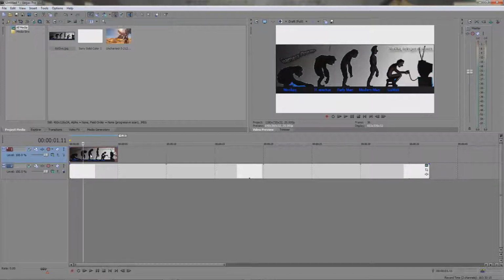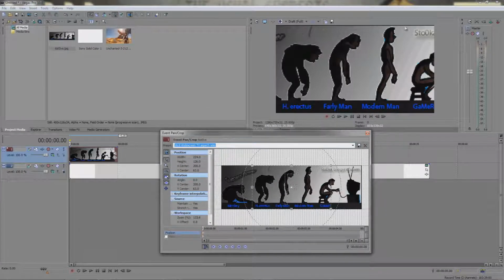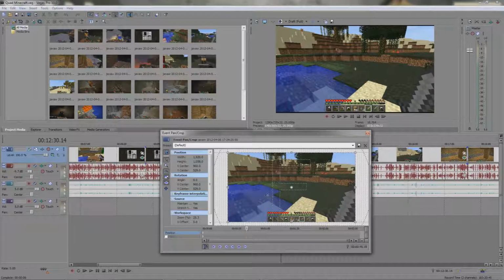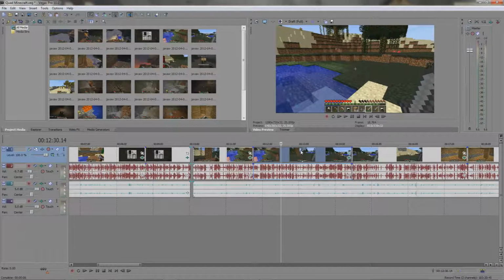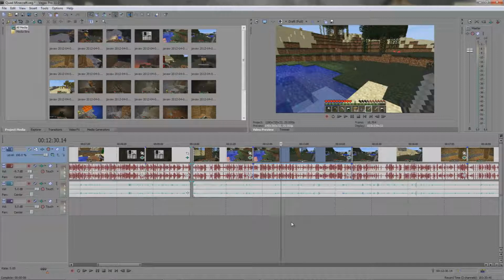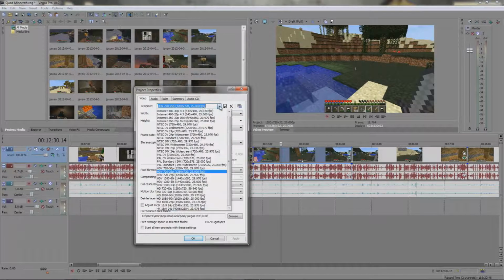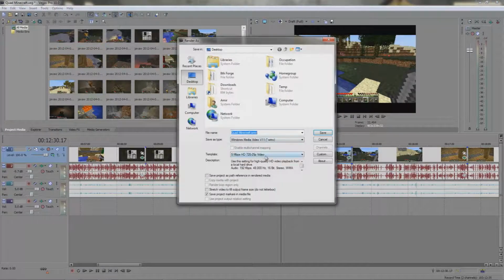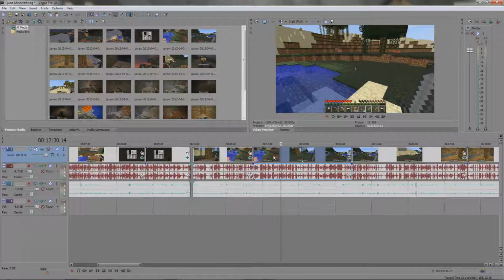Sony Vegas Pro 10 (No Black Bars at top) With Commentary + Tips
This video will show you how to get rid of the black bars at the side of your screen as well as the top of your screen. Enjoy! and nearly at 100 vids! Watch my 100 vid specials, thats right specials with an S. (When their uploaded of course :P)